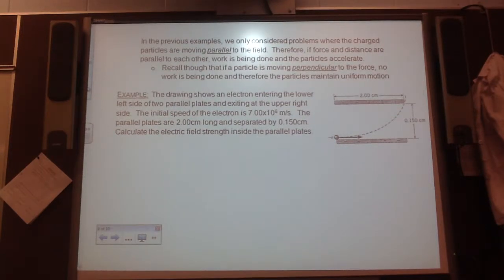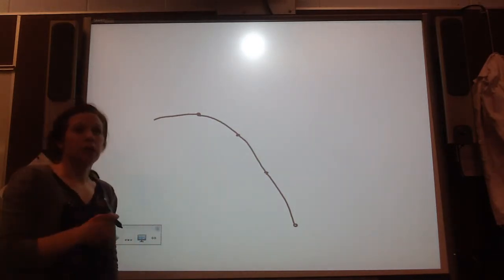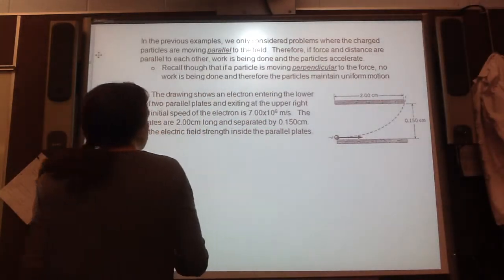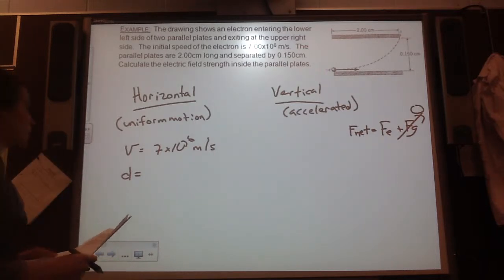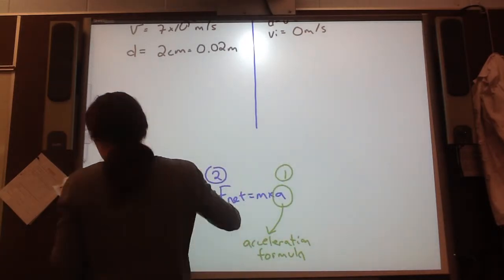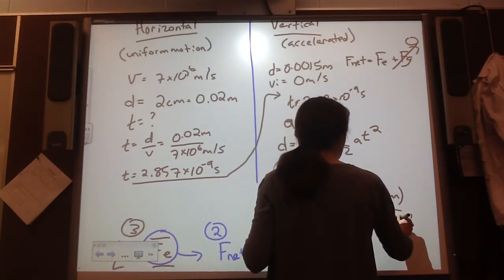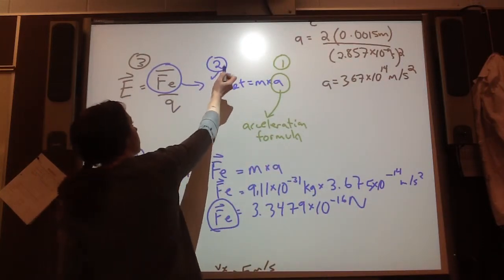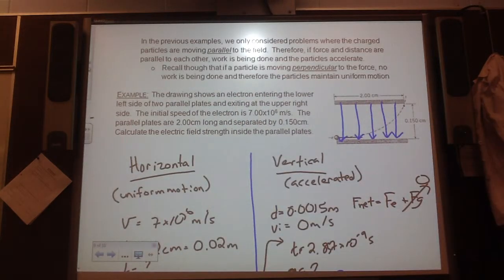Lesson 4 parallel plate part 8